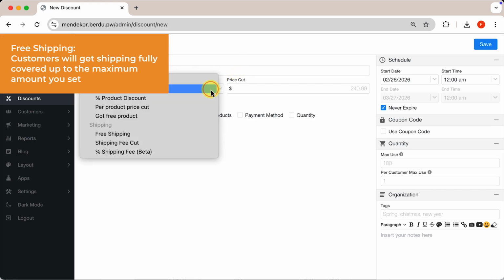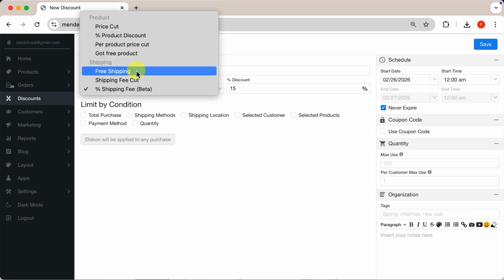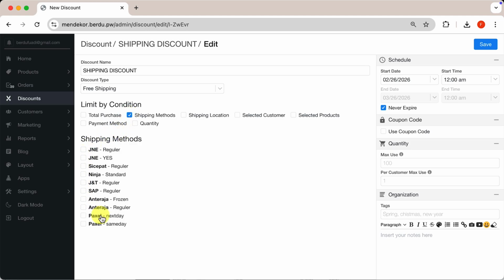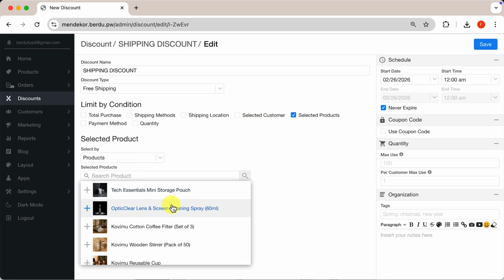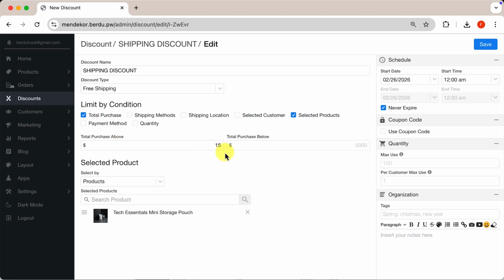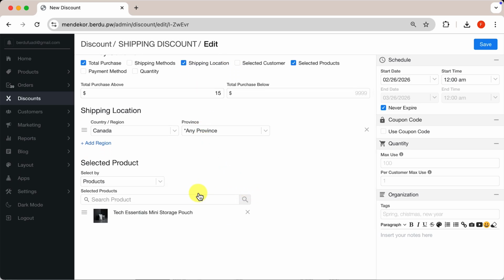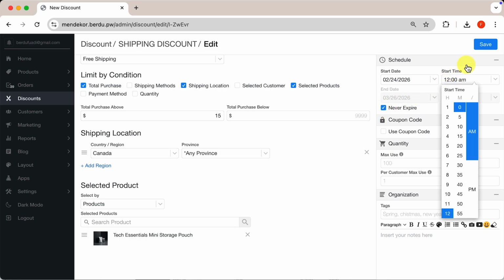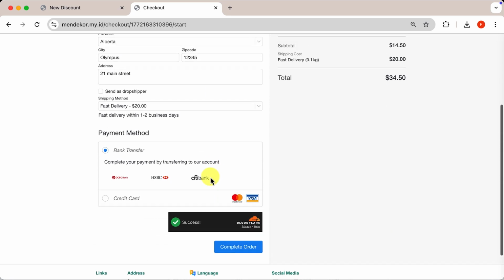How to Set Up Shipping Discounts in Your Website